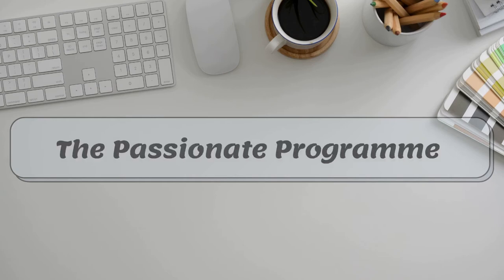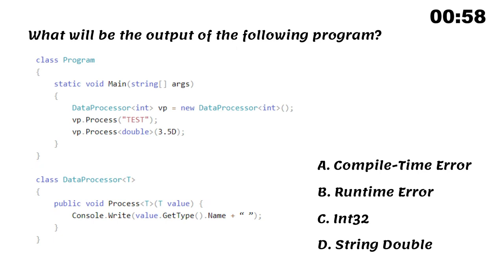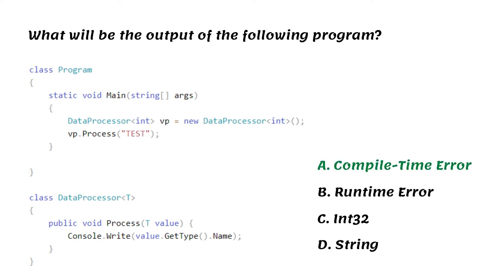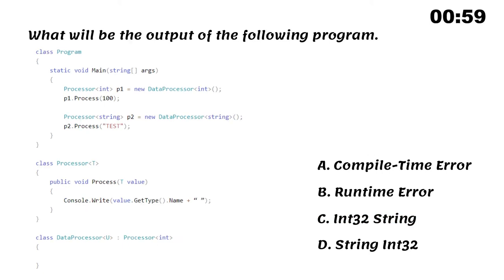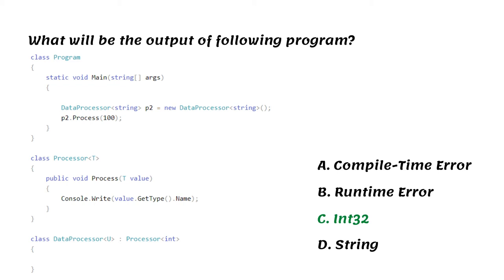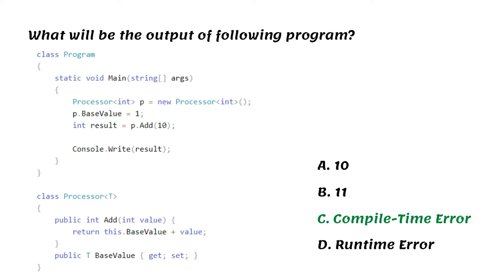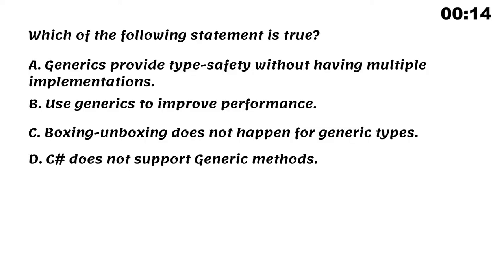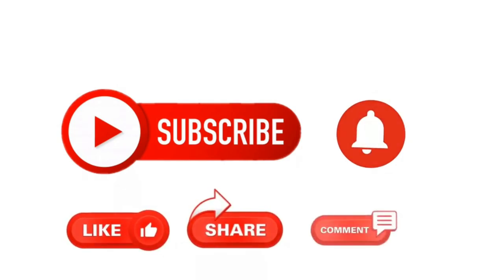Tricky Questions on Generics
Generic means the general form, not specific. In C#, generic means not specific to a particular data type. C# allows you to define generic classes, interfaces, abstract classes, fields, methods, static methods, properties, events, delegates, and operators using the type parameter and without the specific data type.

Some good books on the topic of "Generics"
1. Generic Programming: Advanced Lectures
2. C++ High Performance: Boost and optimize the performance of your C++